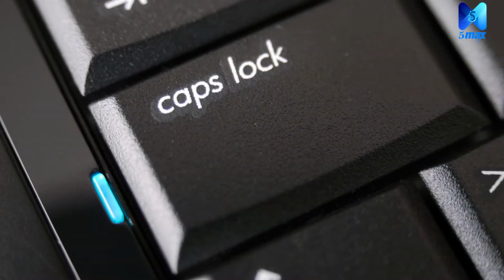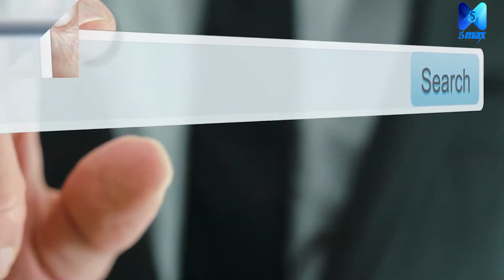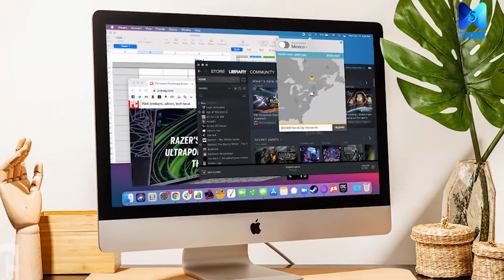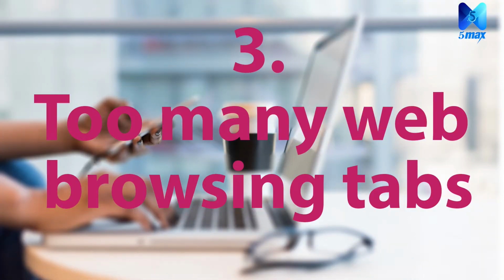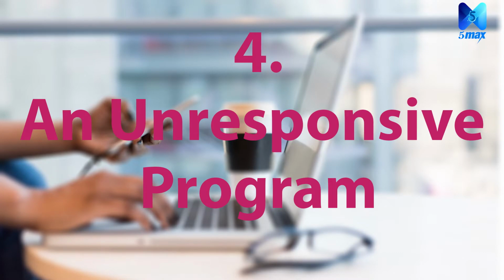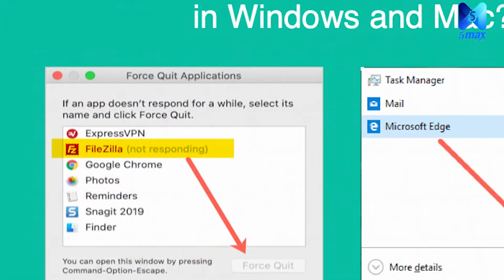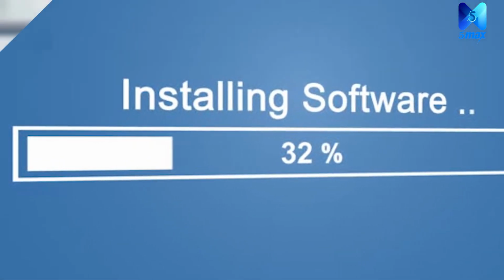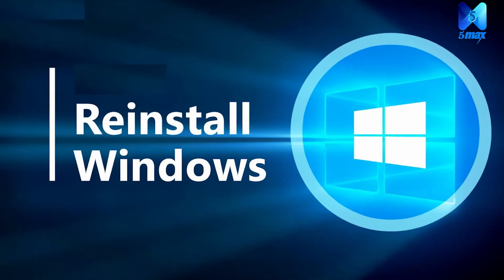windows 10/11 computer freezing randomly [ FIX ] ! 10 Reasons responsible for computer freezing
Windows 10 hangs – According to users, their Windows 10 PC frequently hangs. This occurs randomly and it can drastically impact your performance.